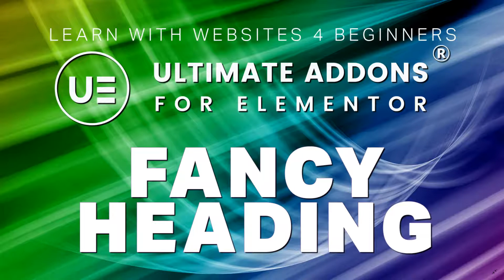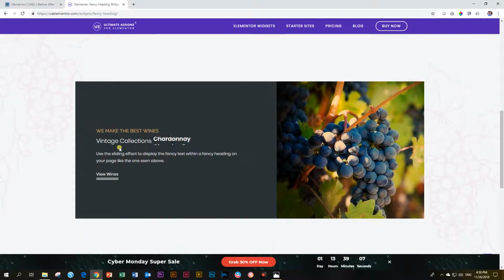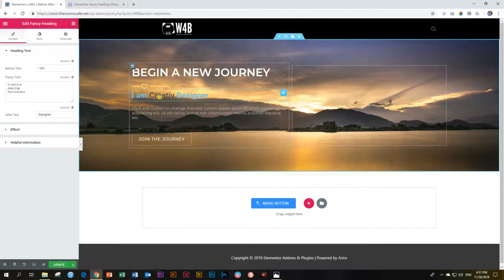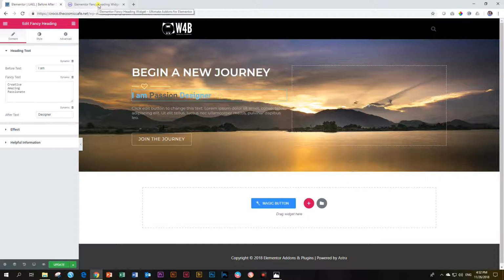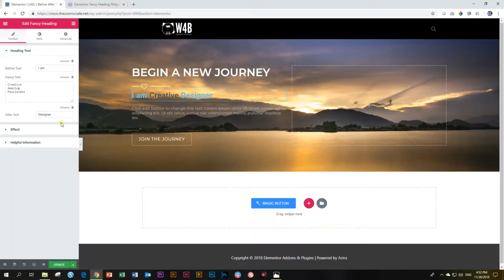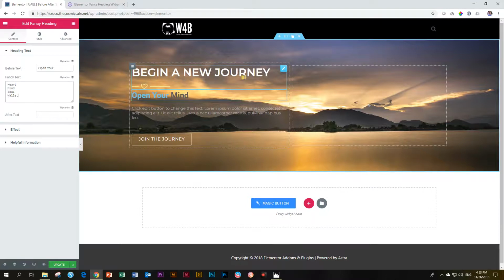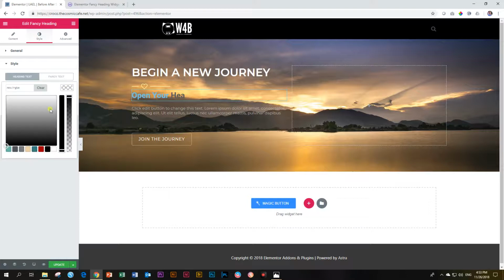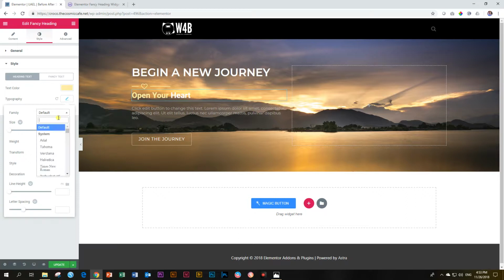Fancy Heading | Ultimate Addons for Elementor UAEL | Brainstorm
Fancy Heading, erm...Animated! Let your text come to life!

Message
m.me/websites4beginners